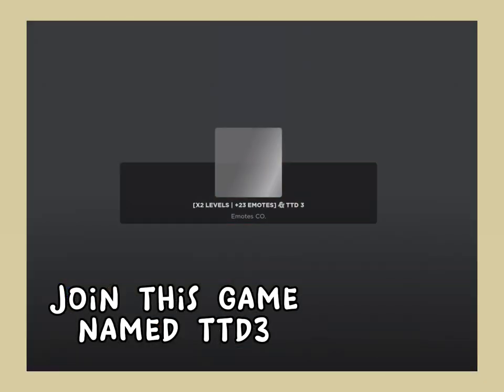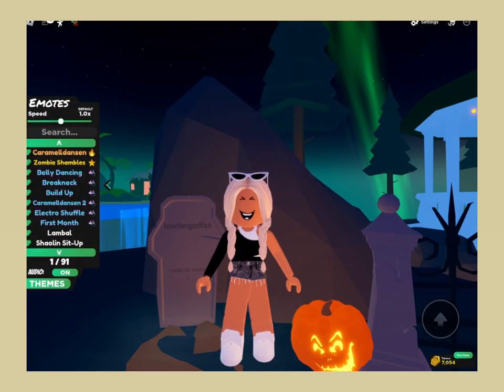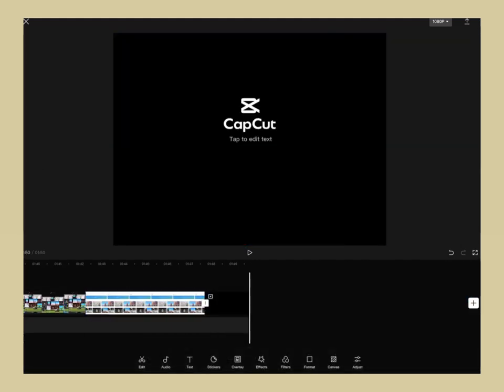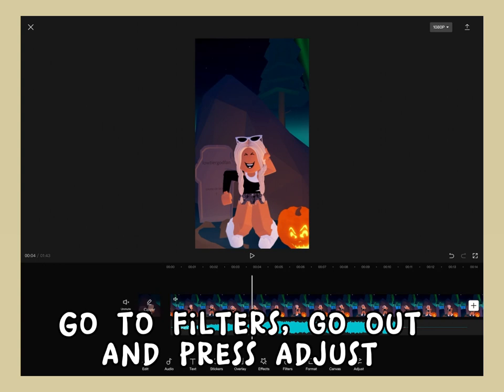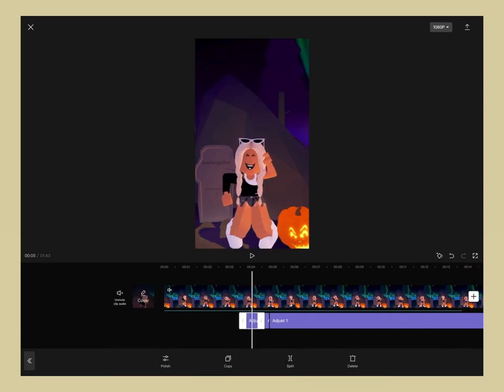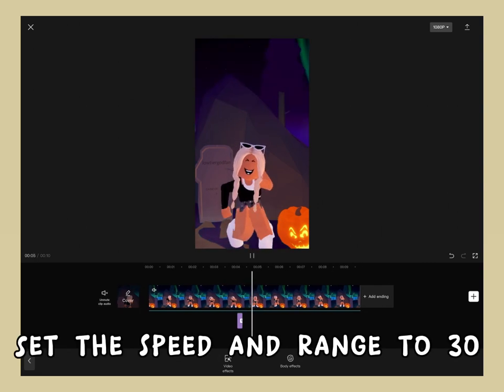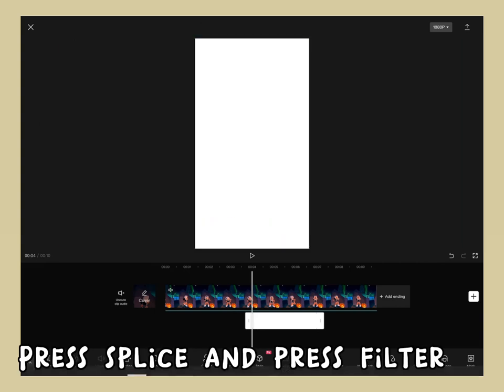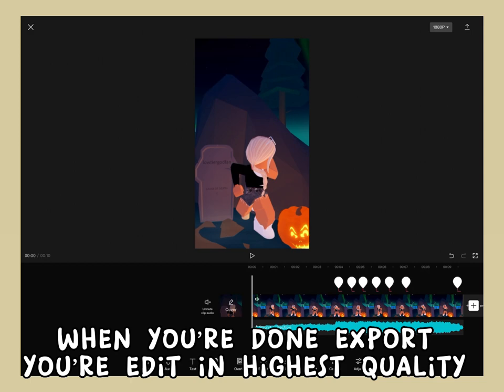Tutorial on how to make Judas baby Roblox edit❤️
First tut❤️ Like and sub for more👉❤️